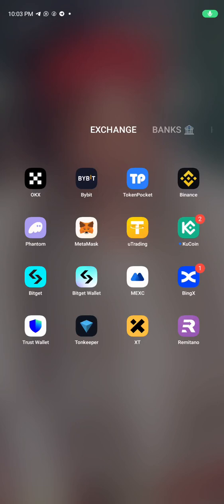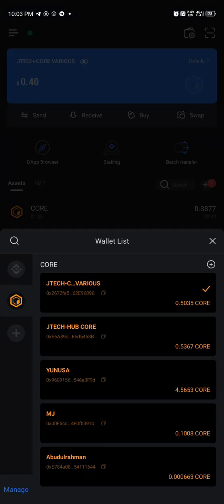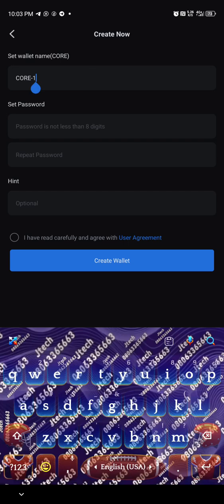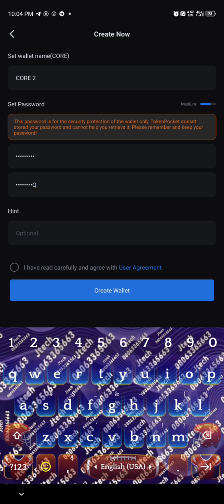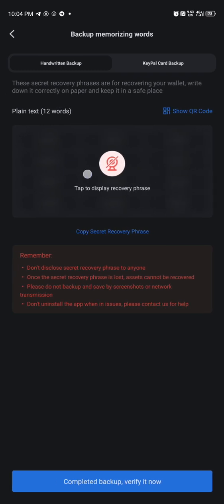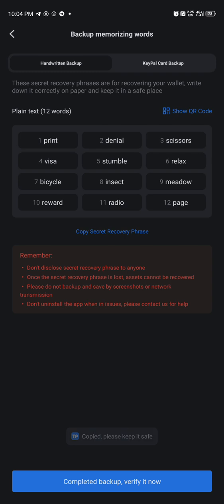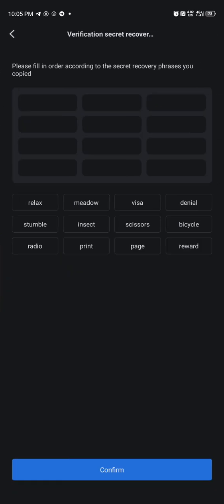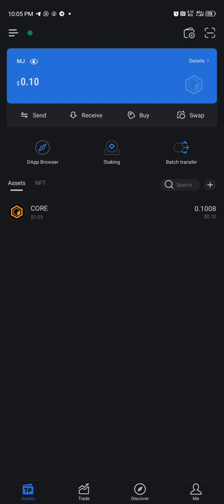CREATE MULTIPLE ACCOUNTS ON TOKEN POCKET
Watch the steps to create multiple wallet as many you want
Helpful tips